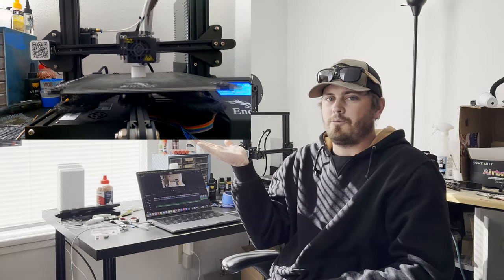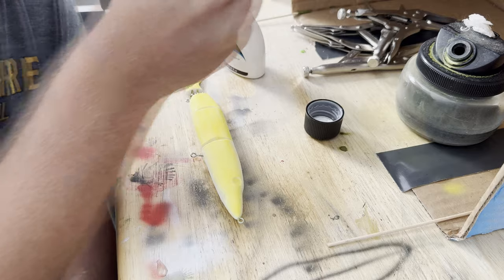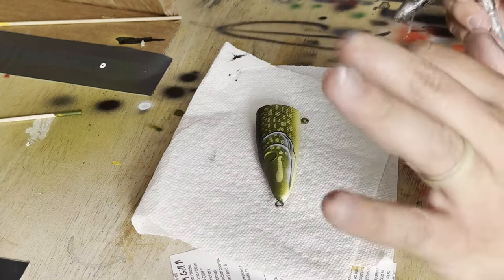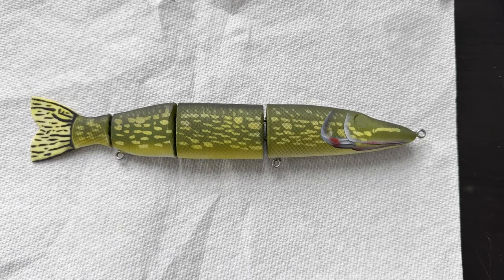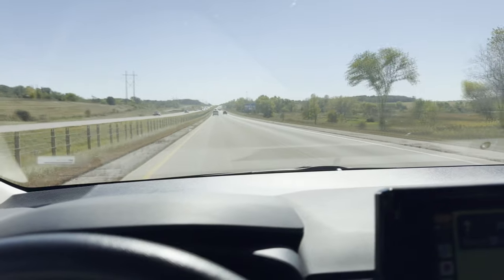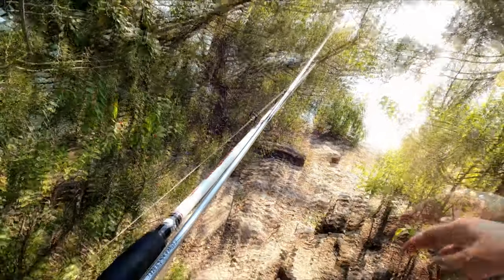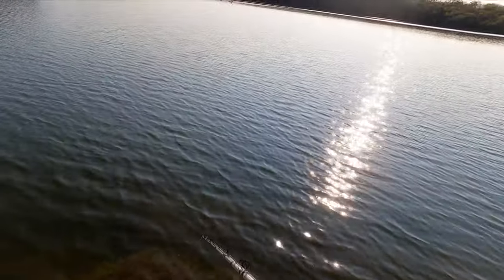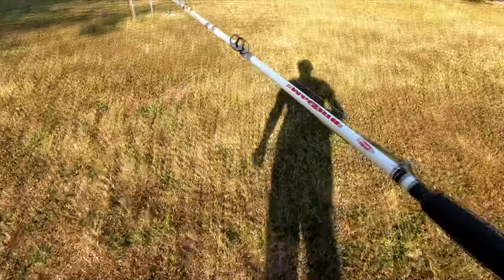3D Printed Four Piece Pike Lure | Lure #5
Making a 3D printed pike lure. Fished with it for 3 days only for it be snagged and pop off in a lake in Kansas..